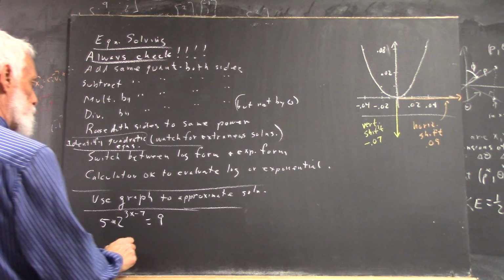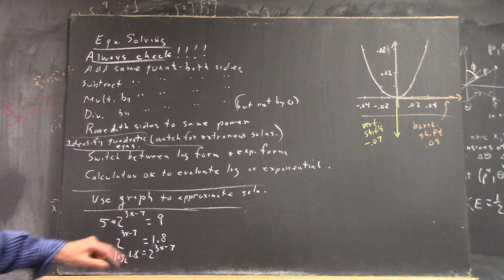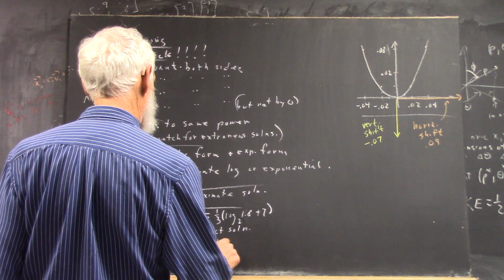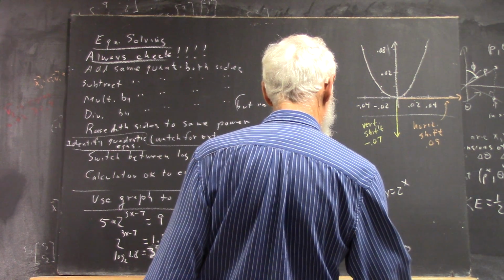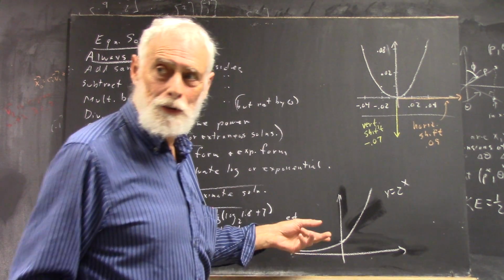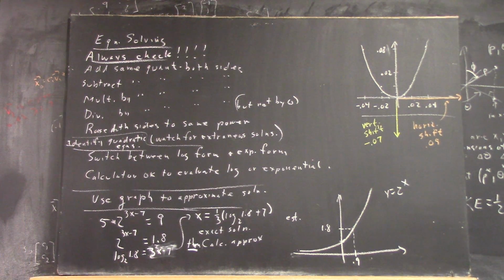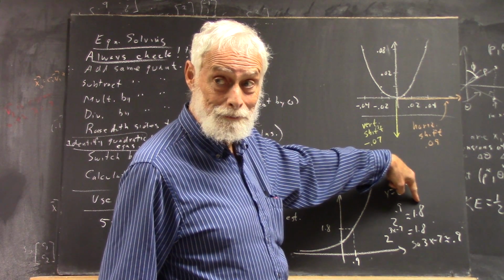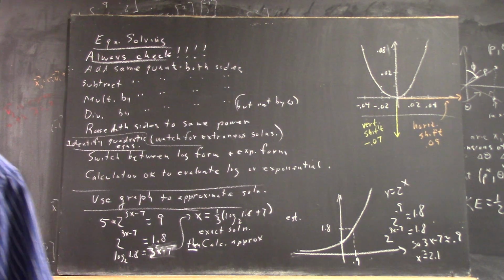dagpc 3354 solving an exponential equation by switching to logarithmic form obtaining approximate s